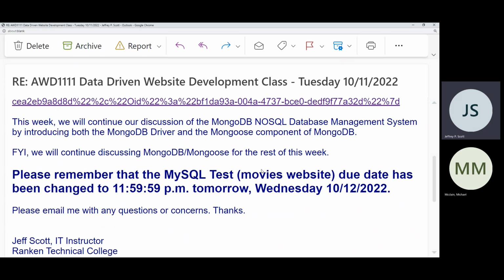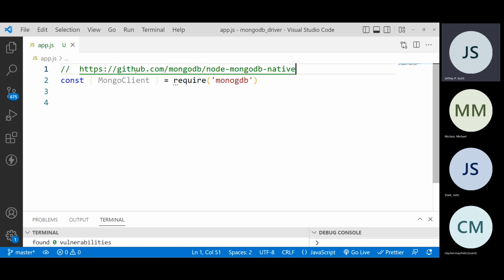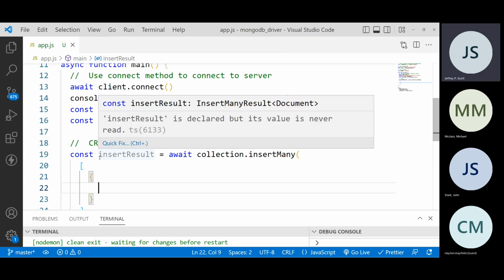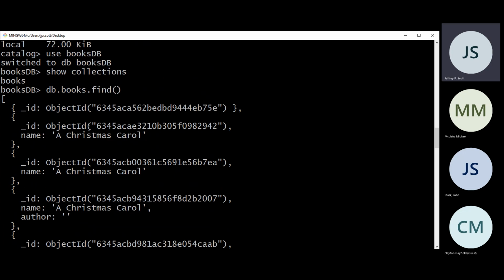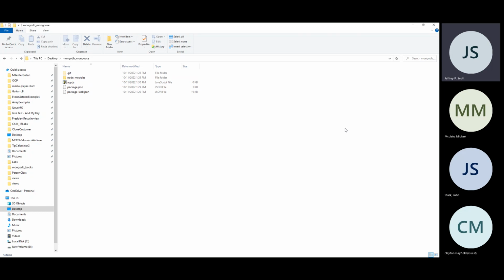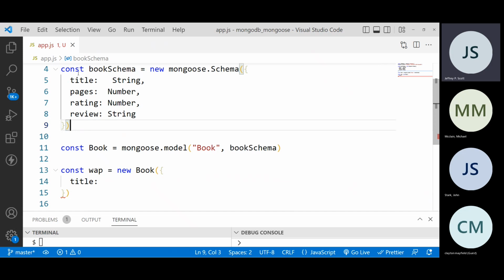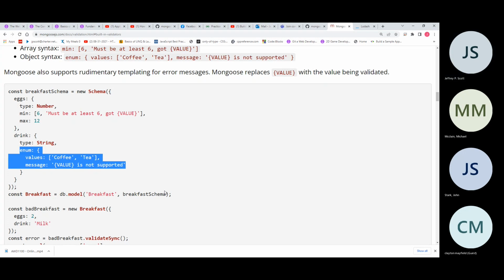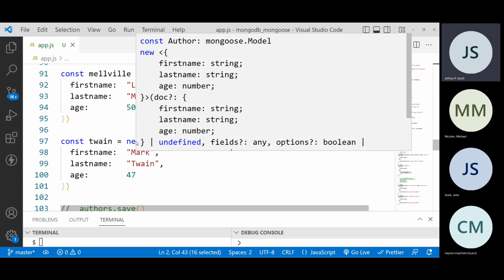AWD1111 - Database Driven Website Development - Day #36 - Intro to Mongoose - Tuesday 10/11/2022